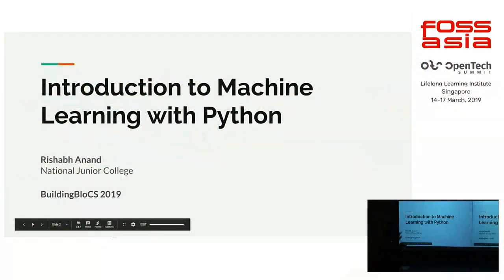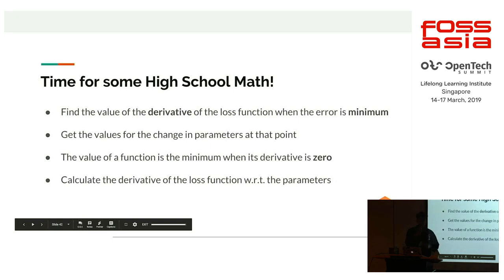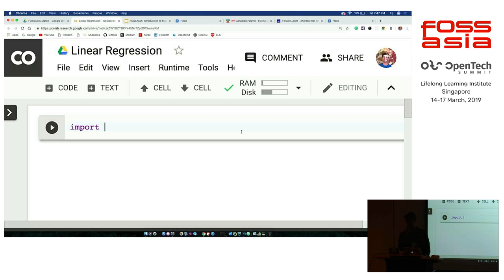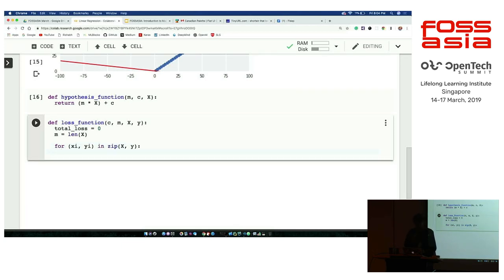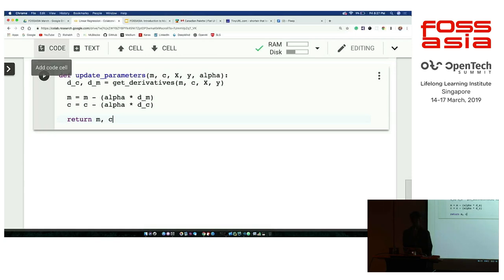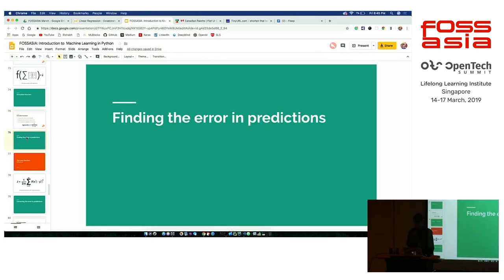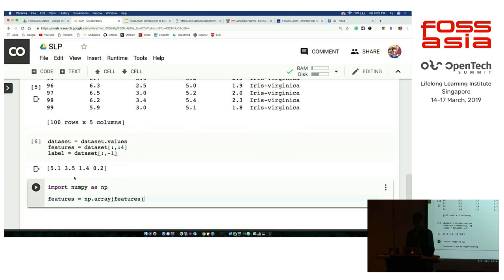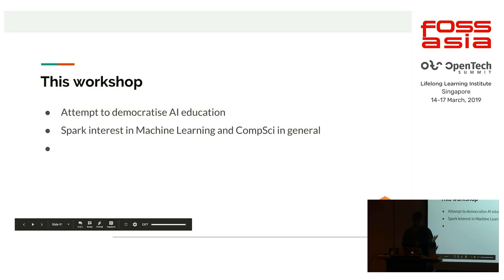Machine Learning with Python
15 March 2019 19:00, Event Hall 2-1

Participants will learn about basic machine learning algorithms such as linear regression and build a single layer perceptron to improve the performance of the linear regression model.